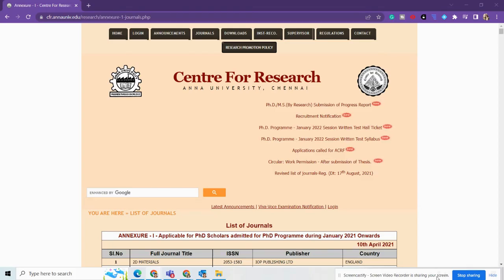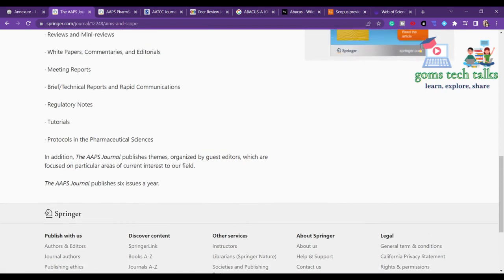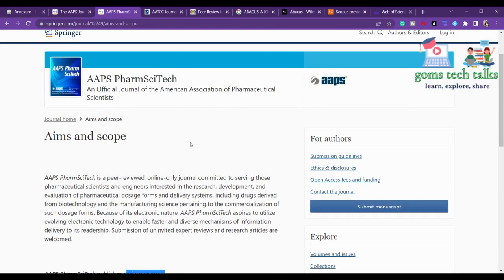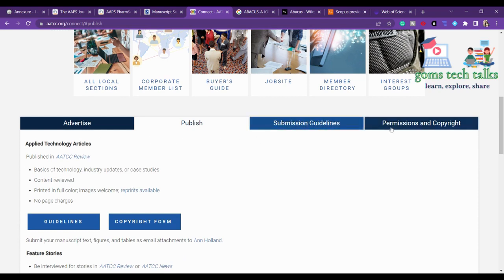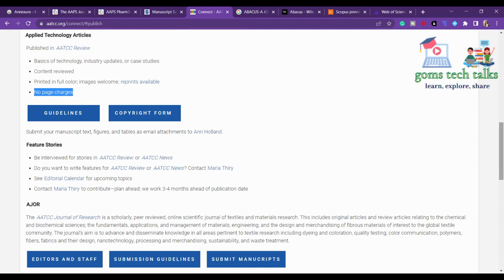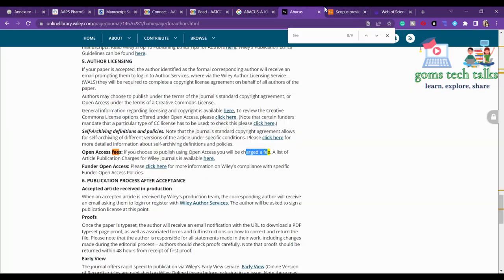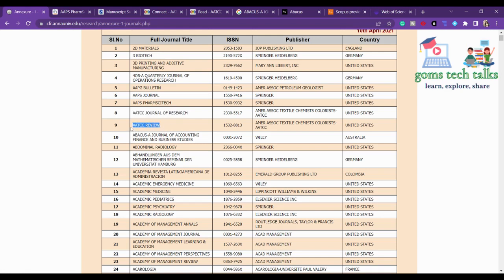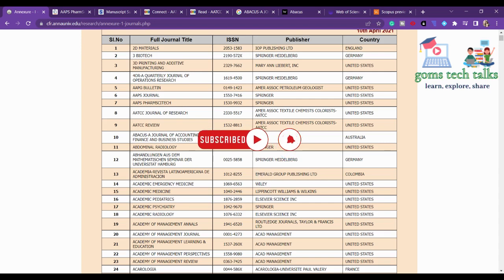Annexure - I list of journals | unpaid and paid | fast publishing | Indexed in SCI and SCOPUS| trend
Important tutorial and videos (Playlist) that you should not miss